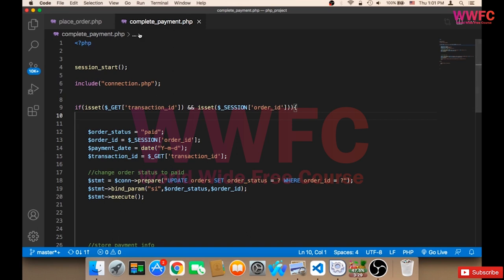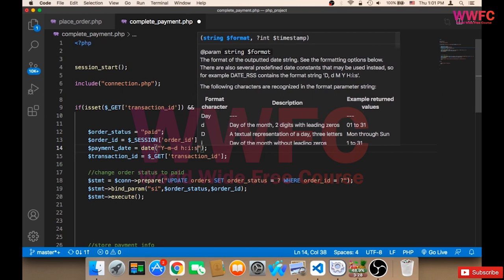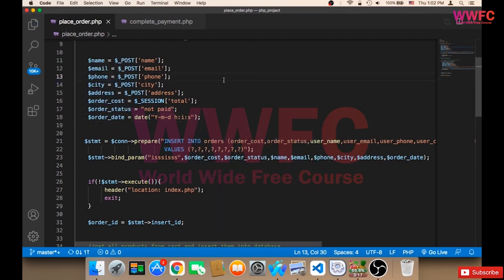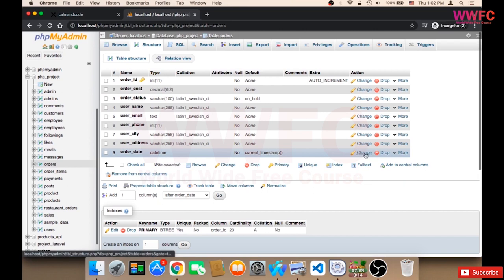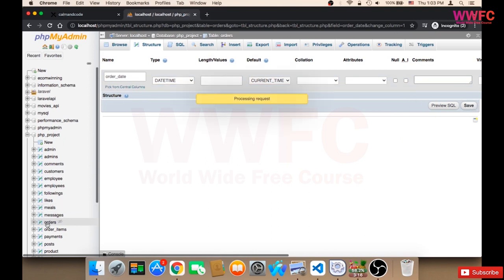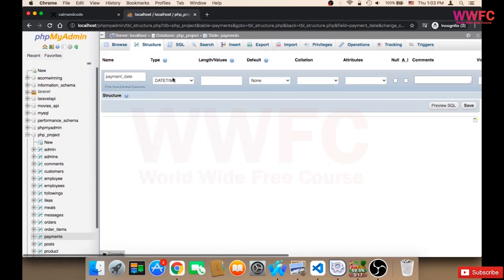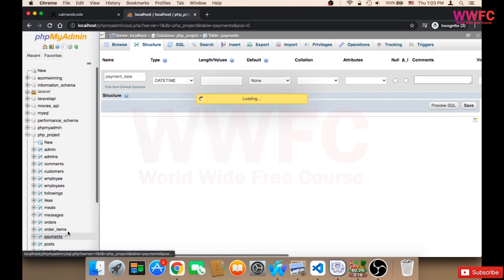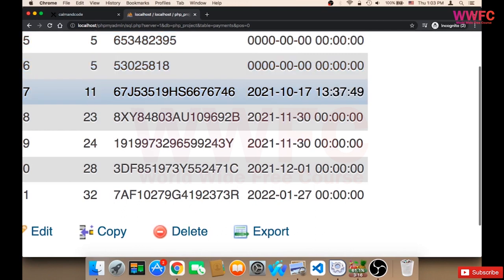PayPal payment time and date setup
Why PHP ?

PHP is Powerfull Backend Language:
Wikipedia.
Slack.
MailChimp.
Etsy.
WordPress.

php ecommerce
php time and date
php convert date and time to timestamp
php set date.timezone
php datetime settime
php set datetime
set php time zone
c date and time functions
php date and time program
c date and time
date php timezone
php start time and end time
php time functions
php date set timezone